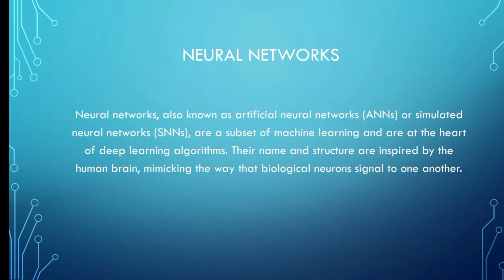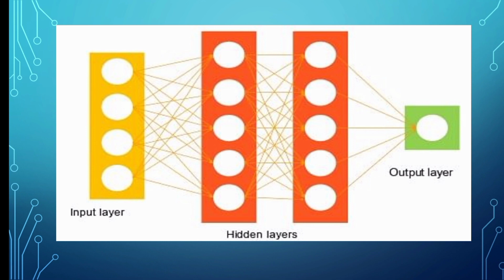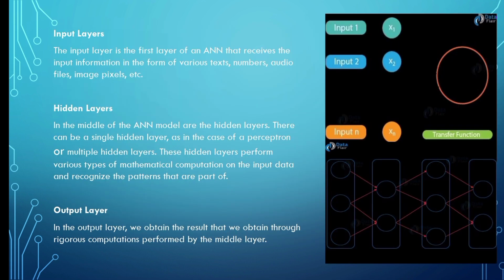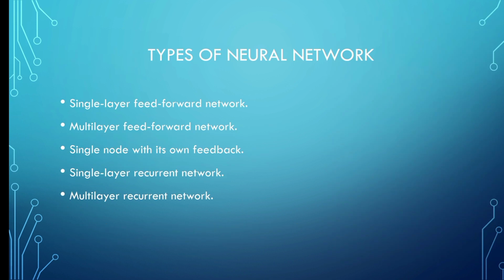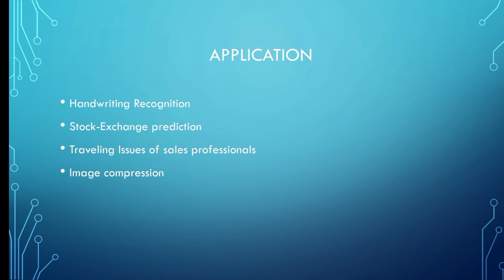Neural network|Artificial intelligence and machine learning|Shivani